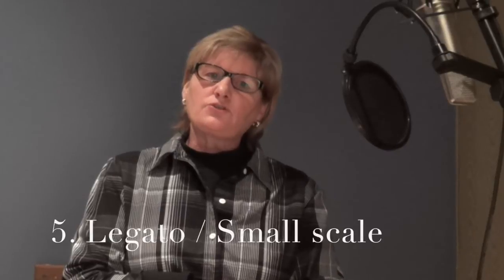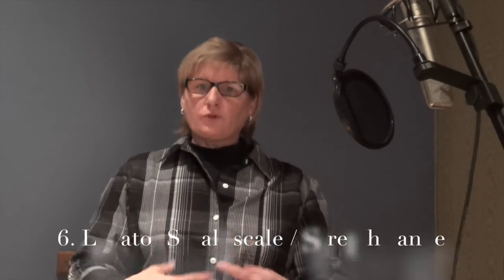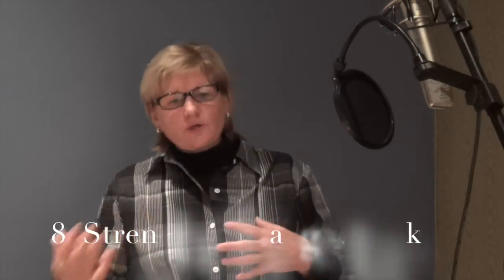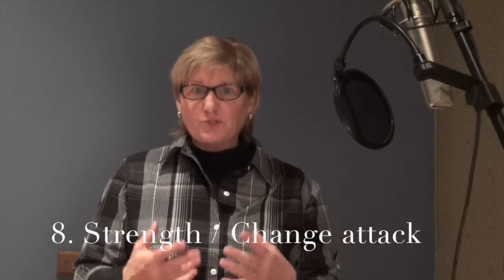Vocal Warm Up with Music Producer Kim Copeland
Why, how and when to warm up your voice.  A ten step program to get the most strength and range from your voice.